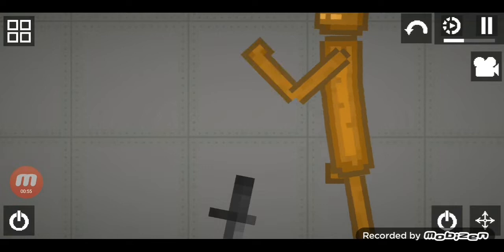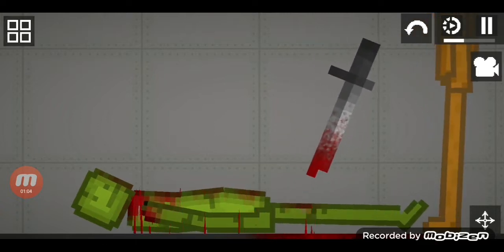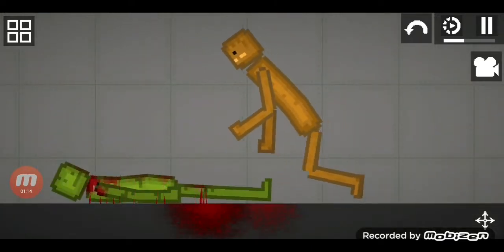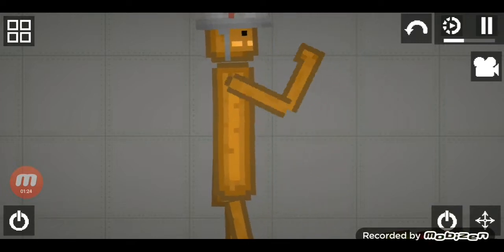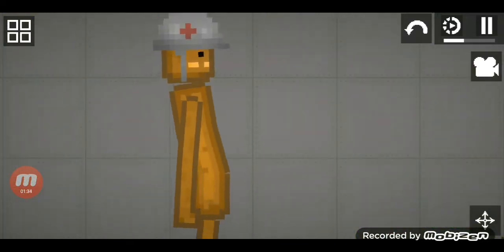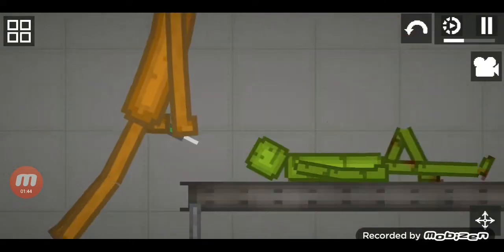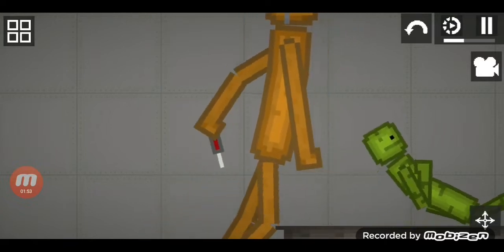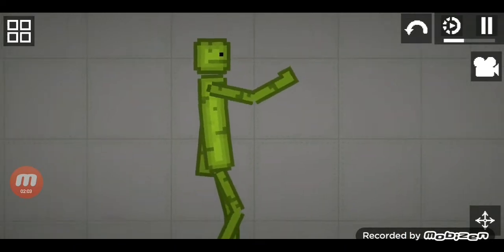The story of the blacker